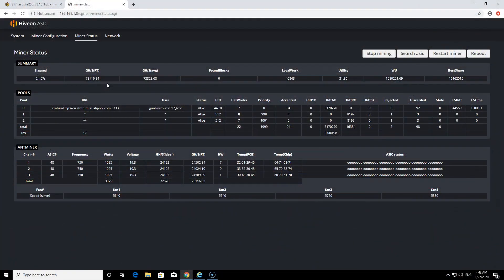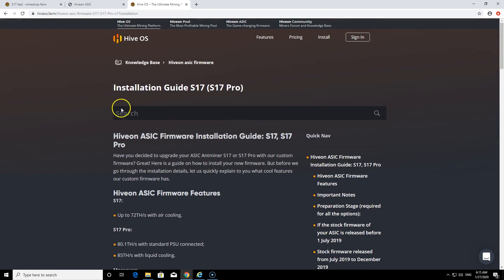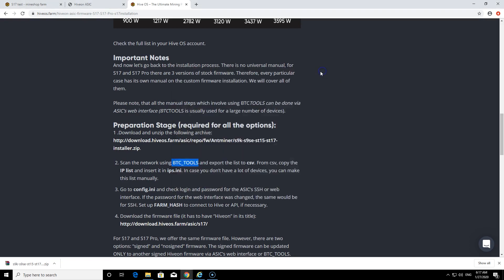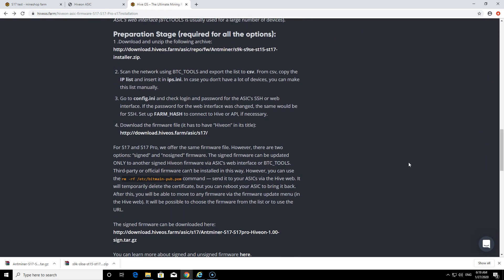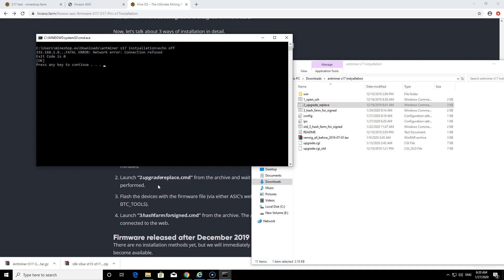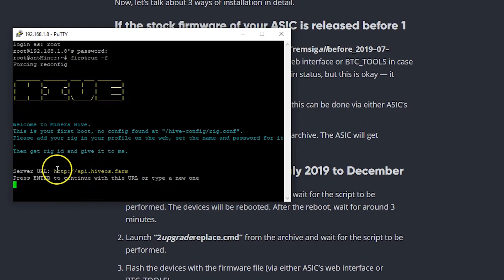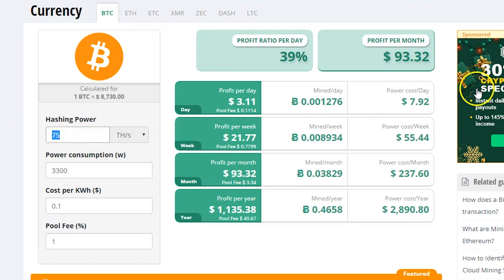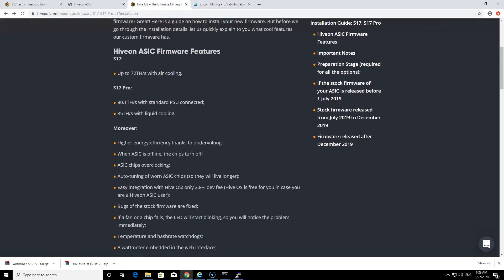85 TH/s 🔔 Antminer S17 | hiveOS custom firmware overclock !?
85 TH/s 🔔 Antminer S17 | hiveOS custom firmware overclock !?

85 TH/s 🔔 Antminer S17 | hiveOS custom firmware overclock !?

Song
I Lived
Artist
OneRepublic